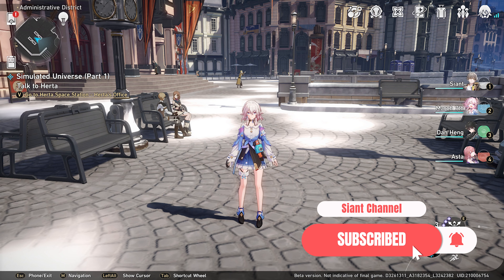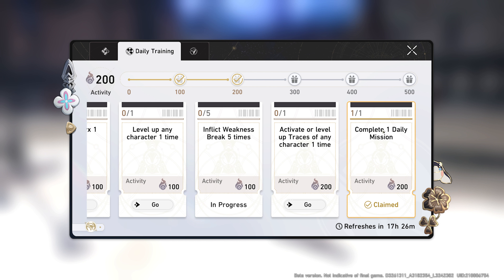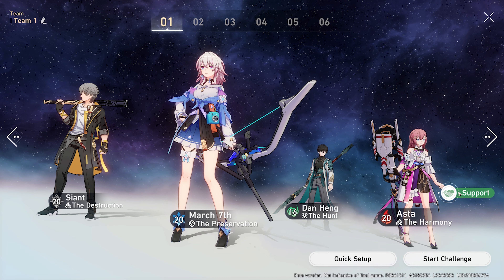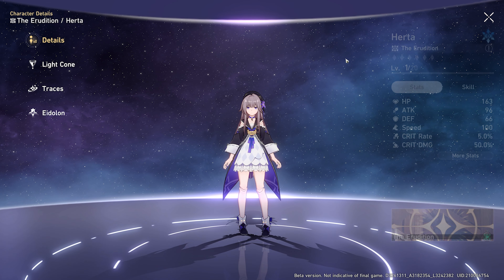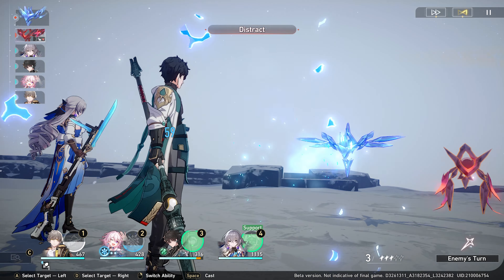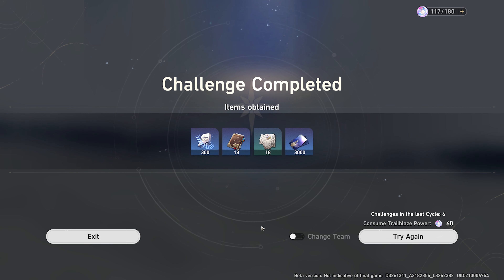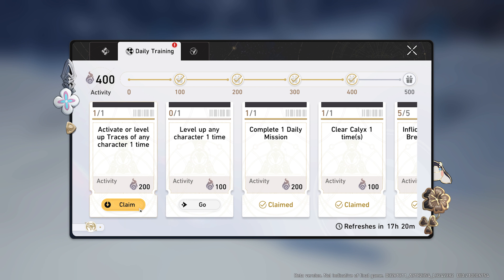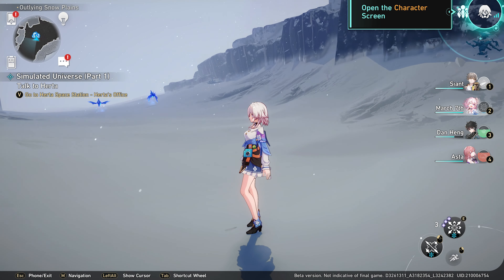Daily Missions Showcase! Everyday Grind Missions! | CBT3✨【Honkai: Star Rail】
Hello guys! On today's video, I will showcase the how the dailies on Honkai Star Rail works, also gives a glimpse on what you have to do daily and how to complete the missions! 😊

00:00 Introduction
00:29 Daily Training
01:13 Clear Calyx Mission
02:10 Support System
03:28 Calyx Battle
05:34 Level Up Traces Mission
06:44 Outro